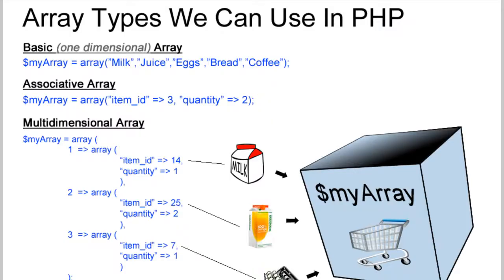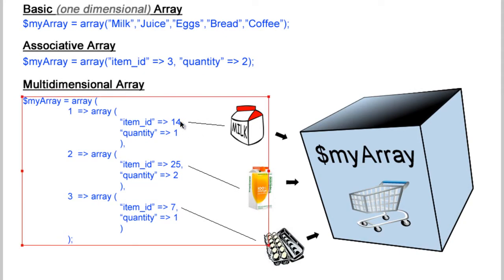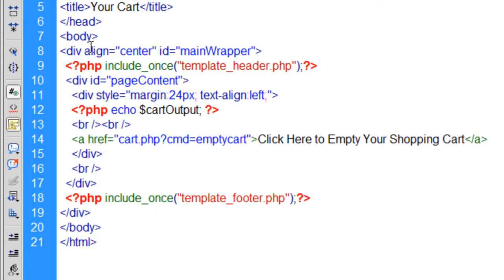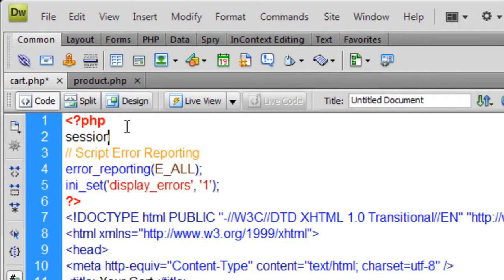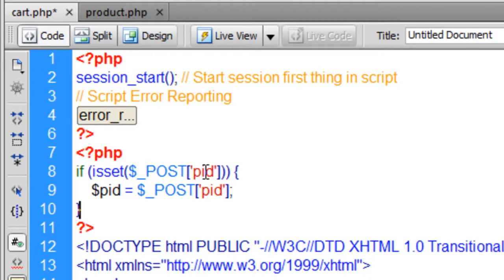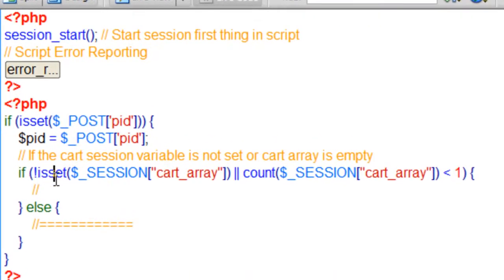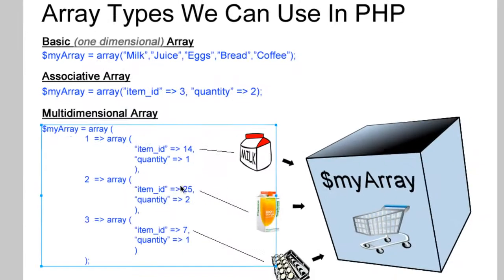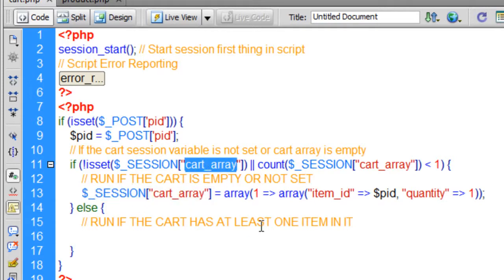09 Shopping Cart PHP Multidimensional Array